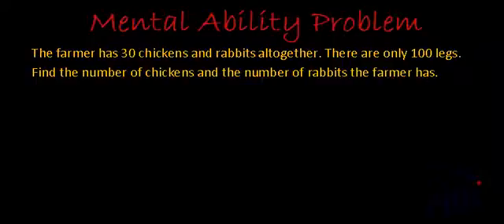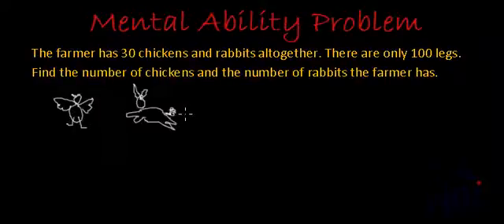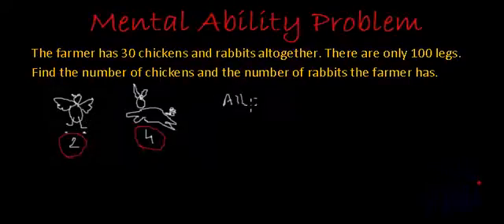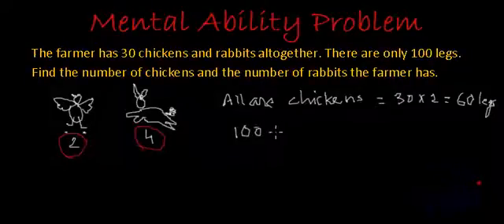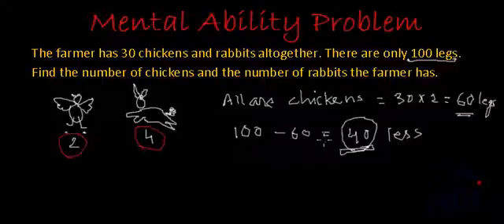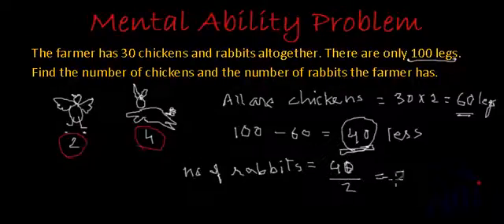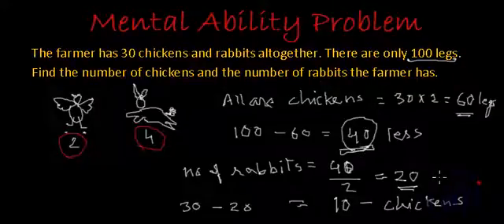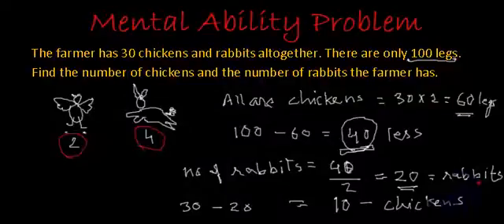Total legs 100 find number of chickens an rabbits out of 30 |Mental ability problems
The farmer has 30 chickens and rabbits altogether. There are only 100 legs. Find the number of chickens and the number of rabbits the farmer has.

General Mental Ability Problem for IAS, UPPSC, MPPSC, TNPSC, CAT and other aptitude tests.  For more such videos.